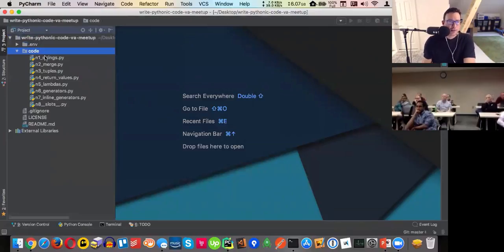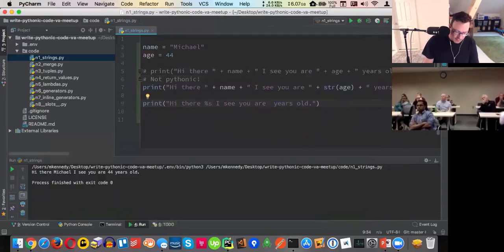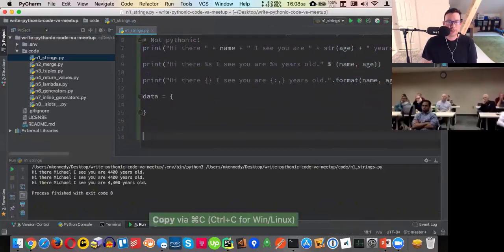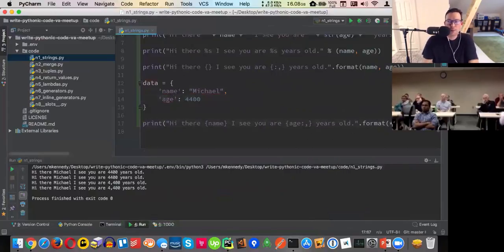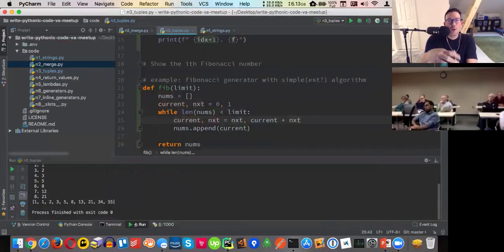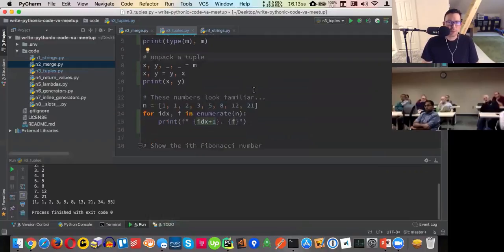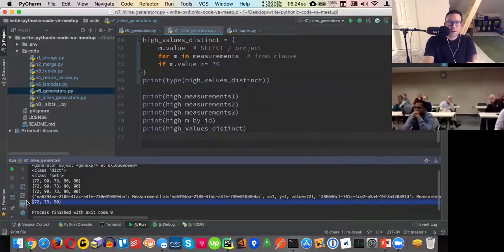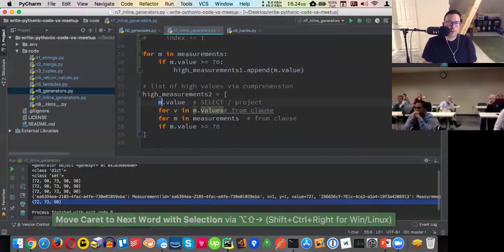VA Meetup: Pythonic code techniques for developers and data scientists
This is a recording of a remote presentation to the Richmond, VA Python Meetup group by Michael Kennedy.

and the full online Pythonic Code course at

Chapters:

0:00 Intro
5:04 strings
11:36 Merging dictionaries
18:37 Tuples
25:48 Error handling
31:27 Lambdas
41:55 Generators
58:54 _slots_